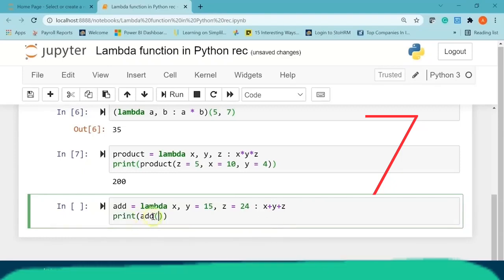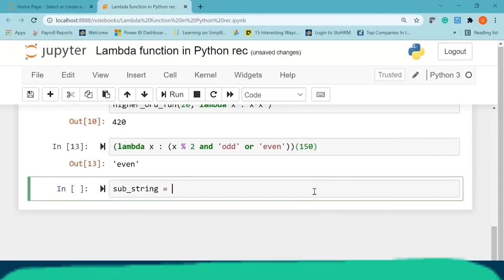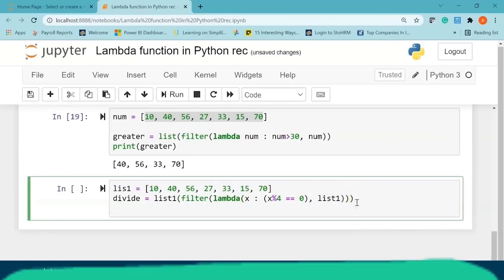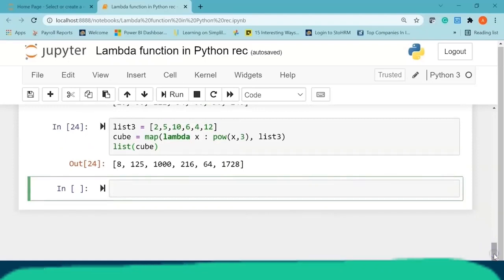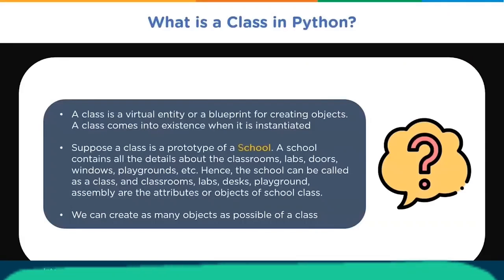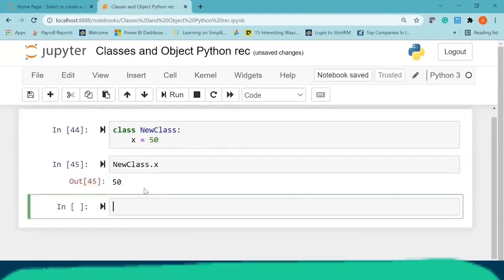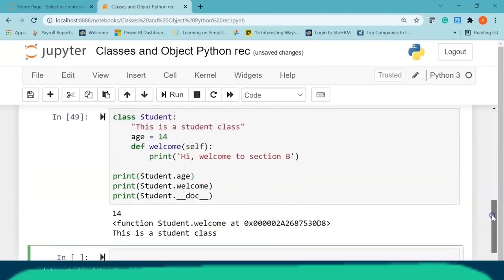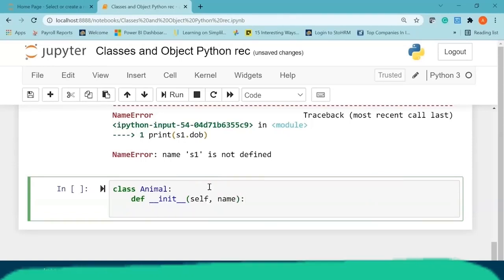pistowa 241040 (7)